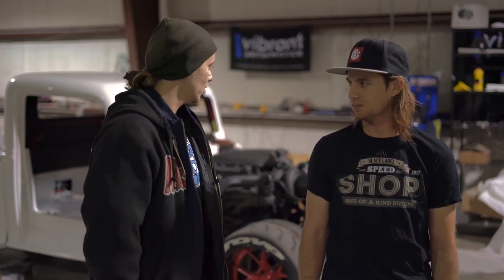Factory Five Racing '35 Truck - 5 Days Until SEMA 2018!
Black Label Speed Shop Road to SEMA - 5 days to go until SEMA 2018 - It's Alive!

This 35 Truck is powered by a twin turbo 6.0 LS2 and is not your average kit car!

Now with just a handful of days to go, we FINALLY have the Factory Five Truck running! Next is the final finishing touches to the exterior, and bolting in the interior!

Factory Five Racing
Prestone Coolant
Boze Forged Wheels
Nelson Racing Engines
Moser Engineering
Wilwood Brakes
March Performance
Dederichs Motorsports
Hamer Custom Coatings
Break Neck Performance
JW Speaker
Aeromotive
BASF/RM
Tial Sport
417 Motorsports
Vibrant Performance